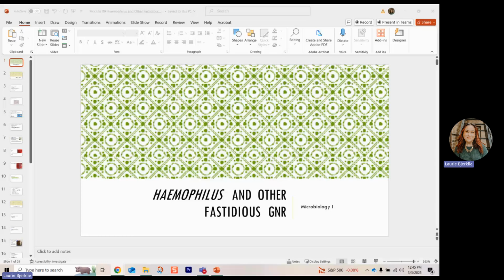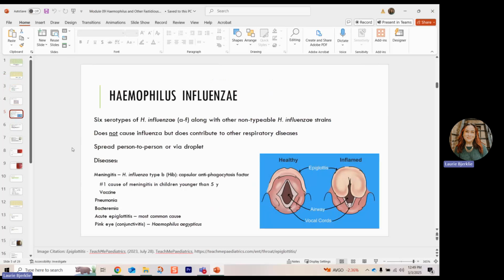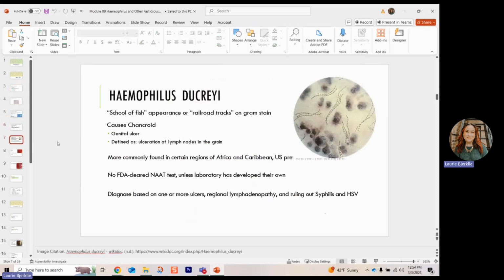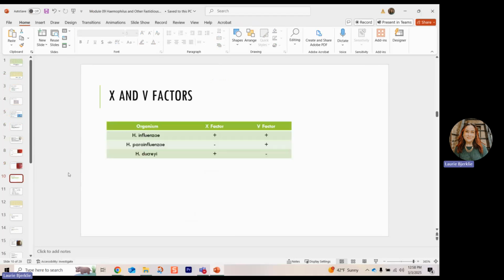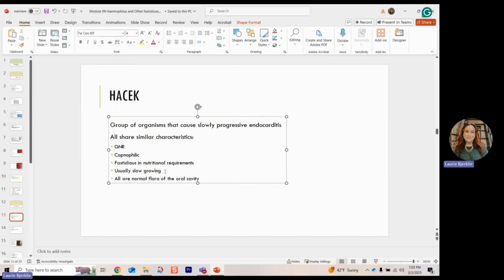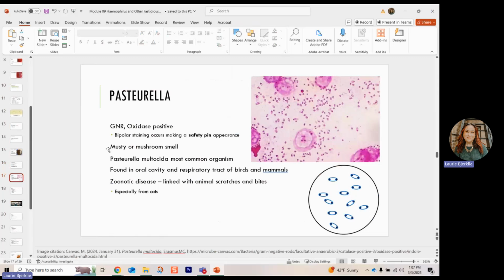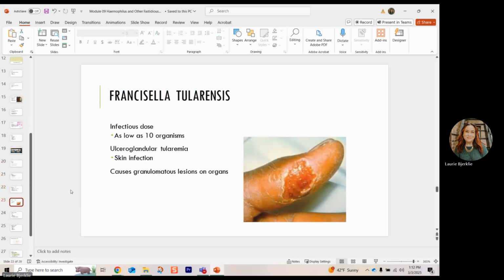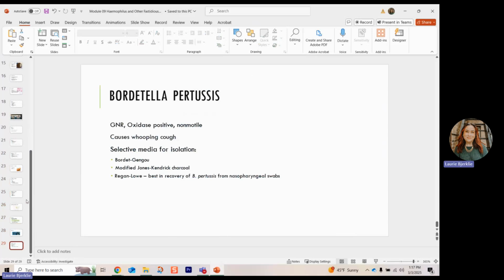Micro I Lecture Module 09